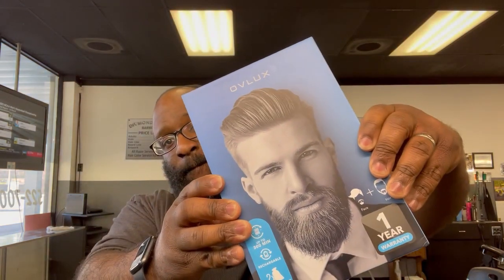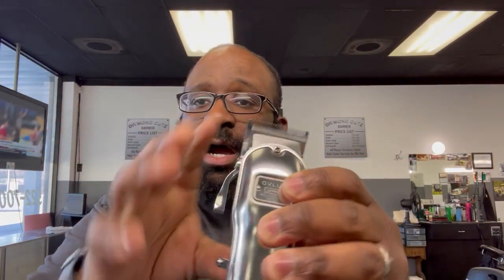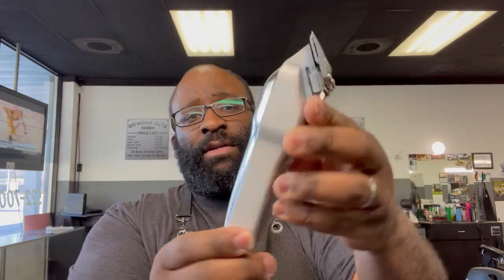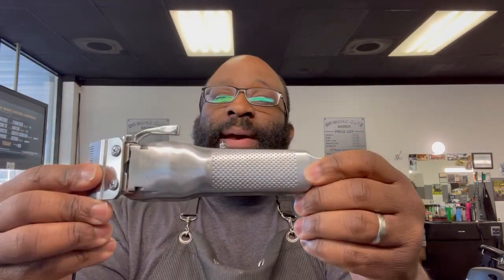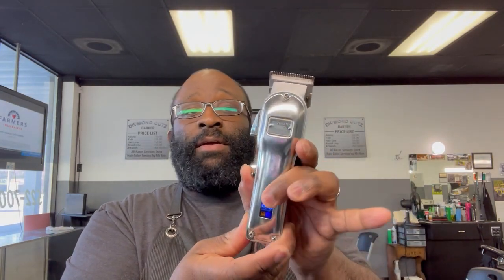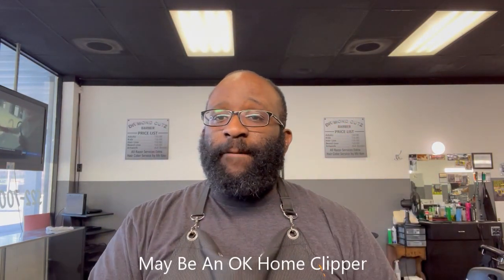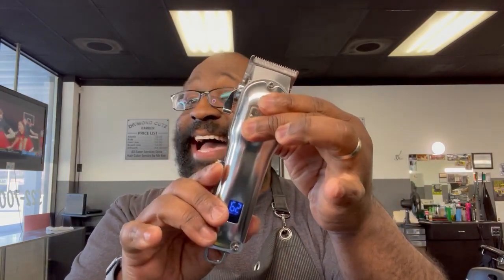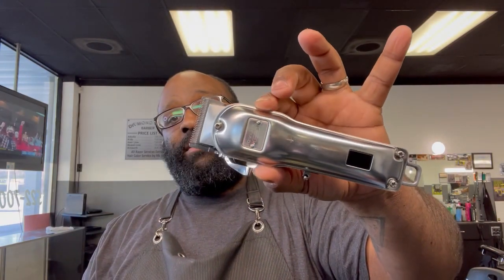Clipper Review: OVLUX "Budget" Hair Clipper... Bad Budget Clipper 🤦🏾‍♂️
OVLUX New Budget Clipper

Fade King Clipper